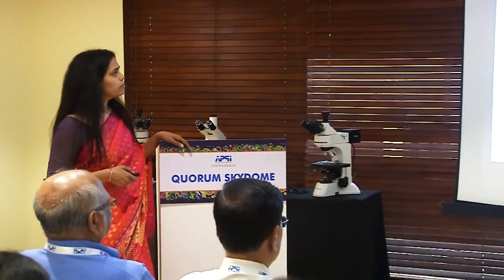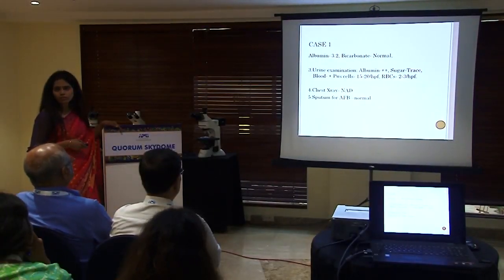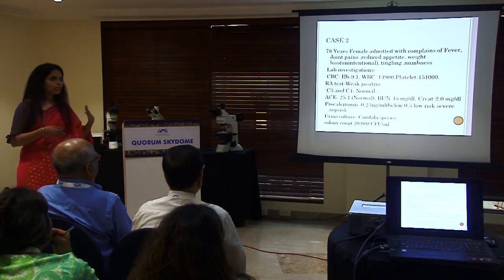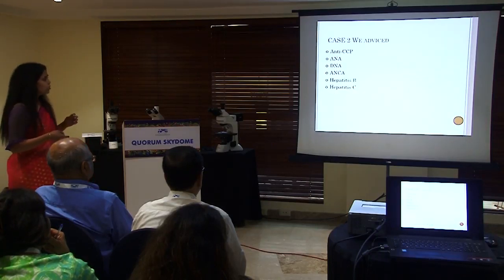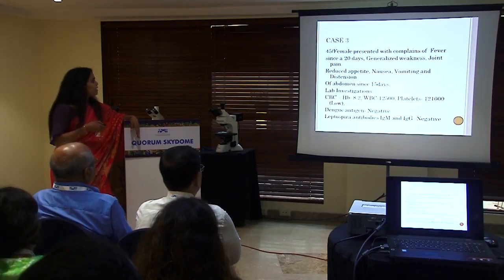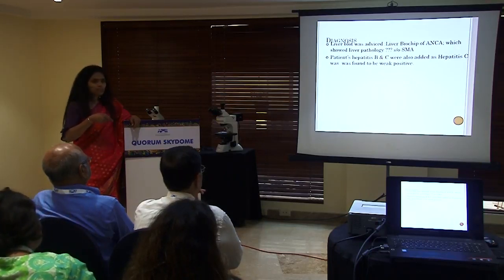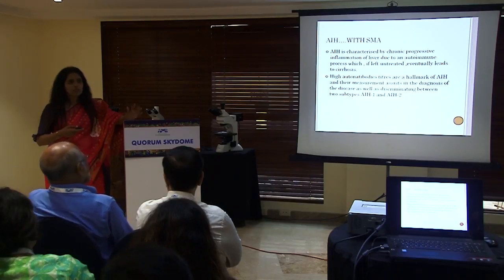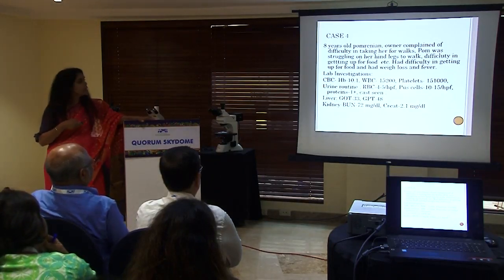Immuno Fluorescence All about challenges and Reporting Dr Aparna Jairam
immunoflurescence -challenges & reporting